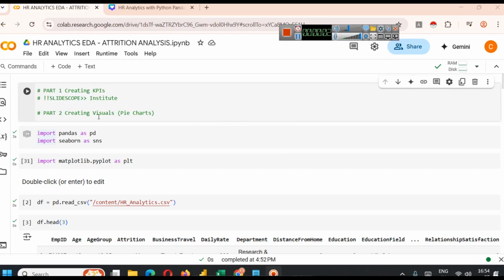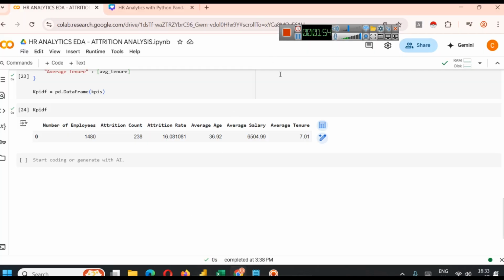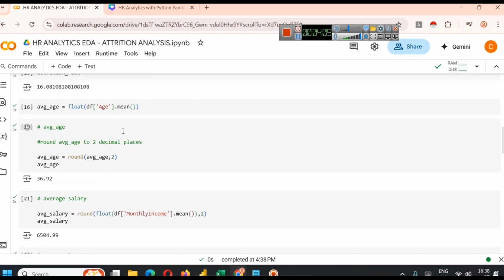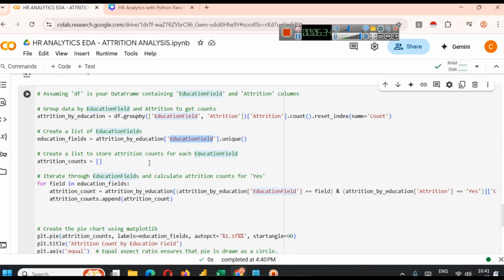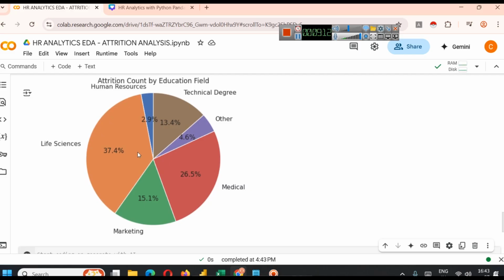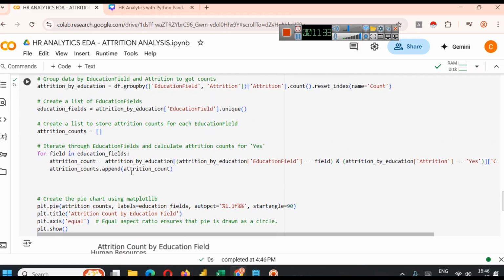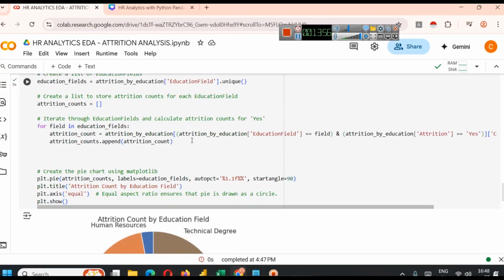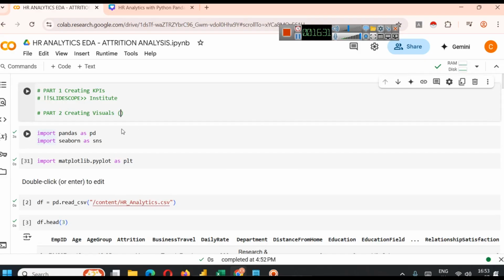HR Analyis Project - Python Pandas - Part 2 - Pie Charts with 2 Categories